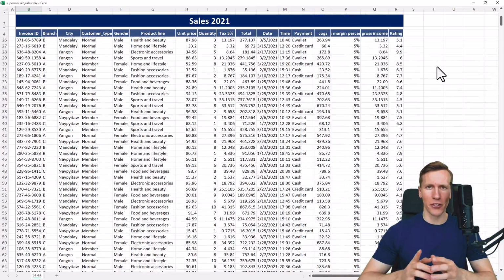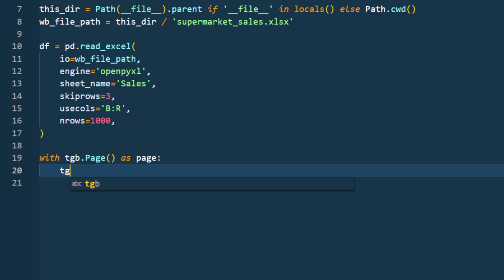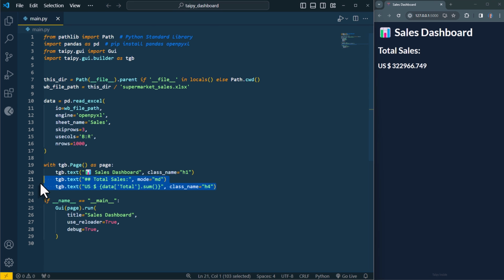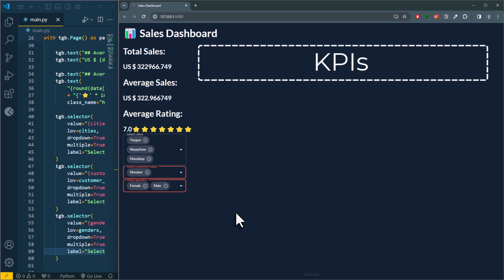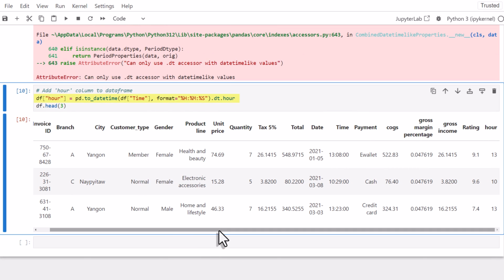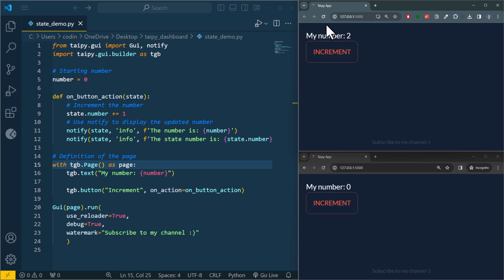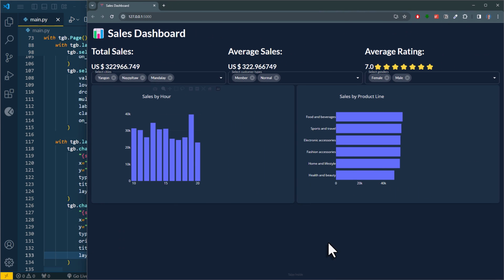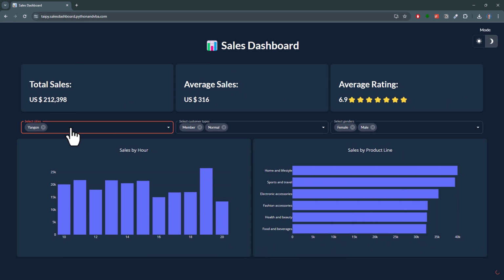Turn An Excel Sheet Into An Interactive Dashboard Using Python (Taipy Tutorial)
𝗗𝗘𝗦𝗖𝗥𝗜𝗣𝗧𝗜𝗢𝗡
In this video, I'll show you how to start using Taipy to turn an Excel spreadsheet into a web application. We'll start from nothing and step by step, you'll learn how to set up filters, make charts, and add a theme switch to toggle between light and dark modes. This tutorial is perfect for anyone new to Taipy or those wanting to create functional, easy-to-use web apps with Python. By the end, you'll be familiar with building web applications using Taipy and how it can simplify your development process.

⭐ 𝗧𝗜𝗠𝗘𝗦𝗧𝗔𝗠𝗣𝗦:
0:00 – Introduction
0:38 – Turn the Excel Data into a Pandas DataFrame
2:00 – Install the dependencies (Pandas, Openpyxl, Taipy)
2:38 – Creating a very simple app
5:03 – Creating the top KPIs
7:00 – Creating the filter selections
9:00 – Customize the layout
10:38 – Creating the chart DataFrames with Pandas
12:23 – Creating the Charts
13:35 – Interactions (Filter the dataset)
17:31 – Styling the app incl. toggle button
20:43 – The final app
21:07 – Deployment of the app
21:23 – Outro